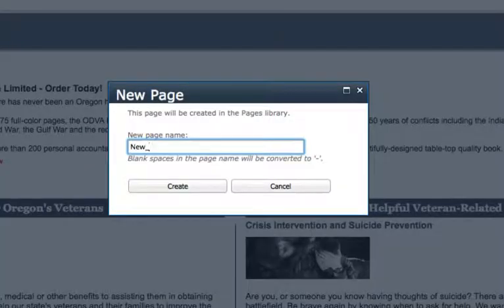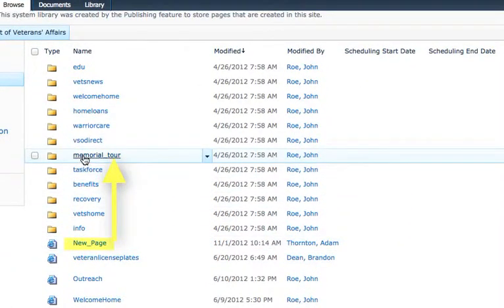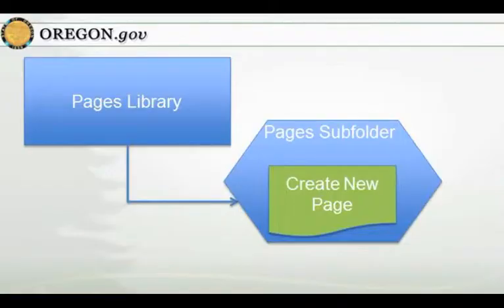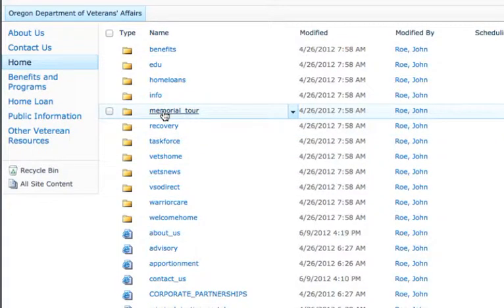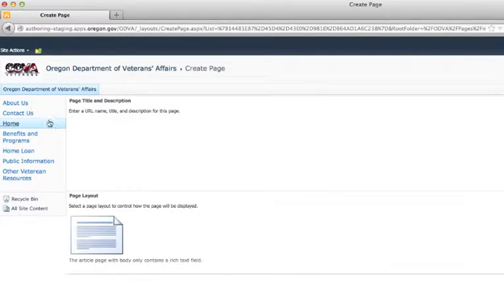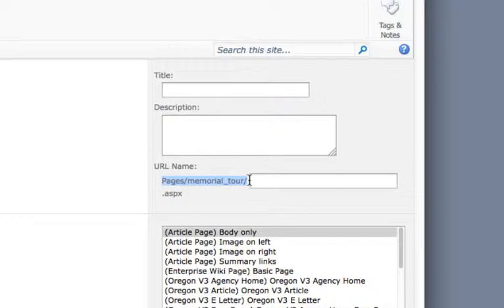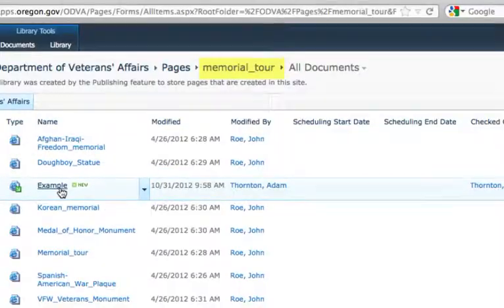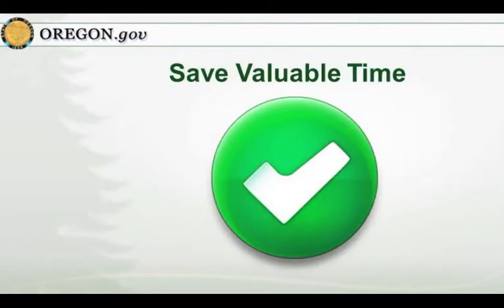Creating a page within a subfolder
This video explains how to create a new page inside of a subfolder. If a new page should live inside a pages subfolder, following the steps in this video will help the user avoid having to search and than move newly created pages into the correct location.